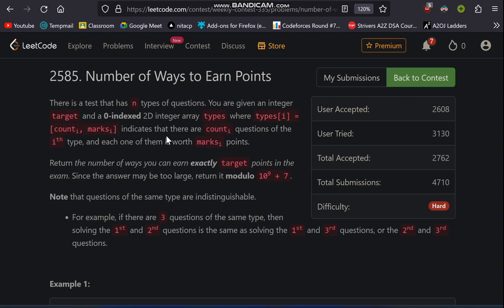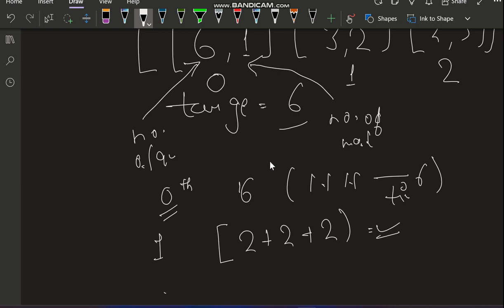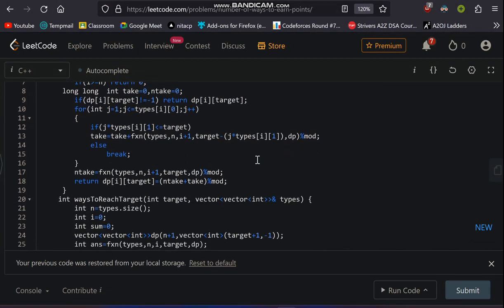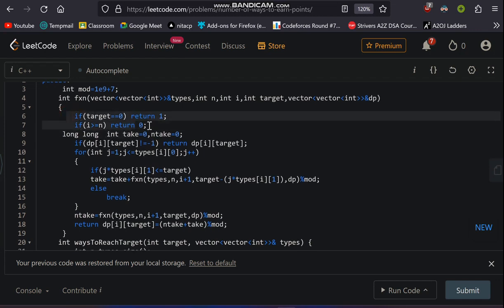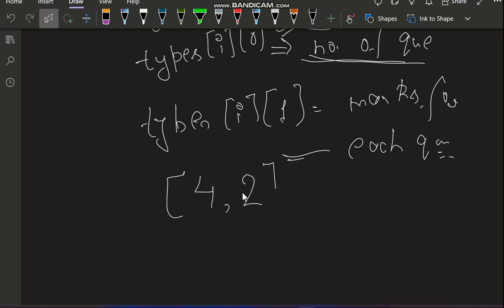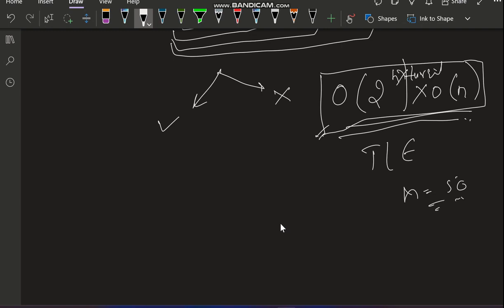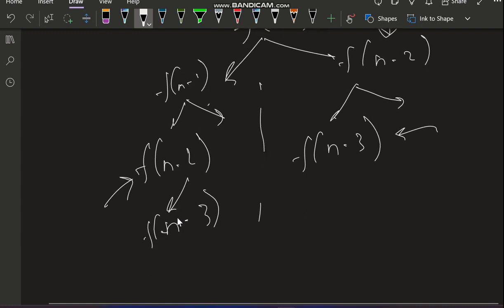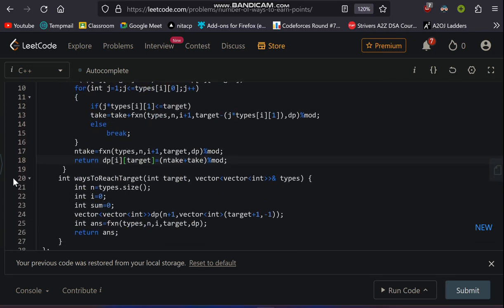2585. Number of Ways to Earn Points | Weekly Contest 335 | LeetCode | DCC NIT-A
Weekly Contest 335 || 2585. Number of Ways to Earn Points || Abhishek Verma (CSE'25)

Happy Coding!